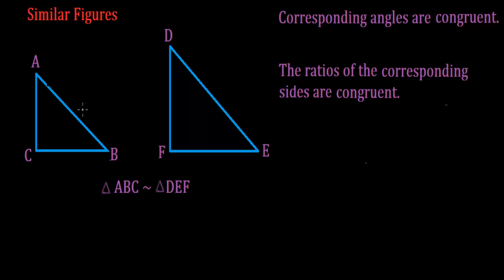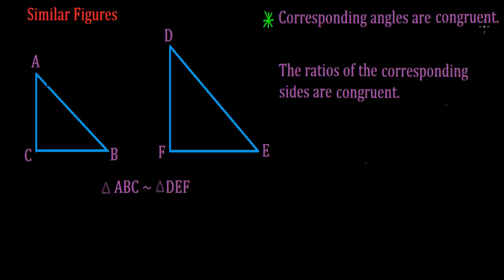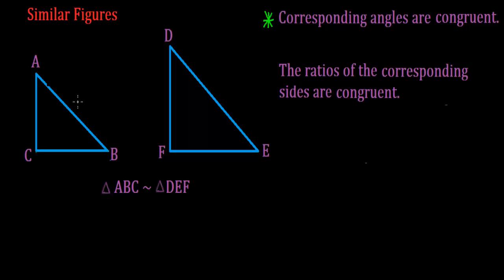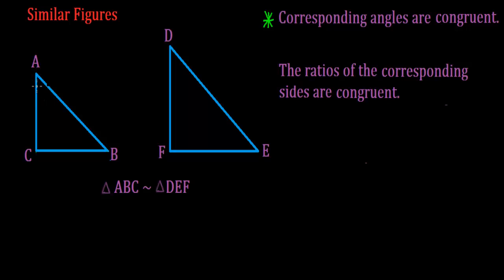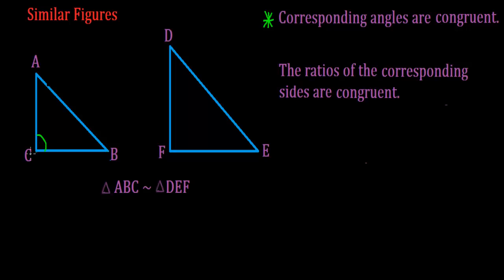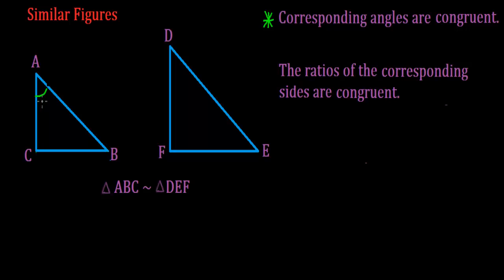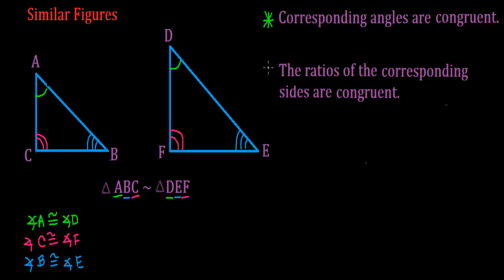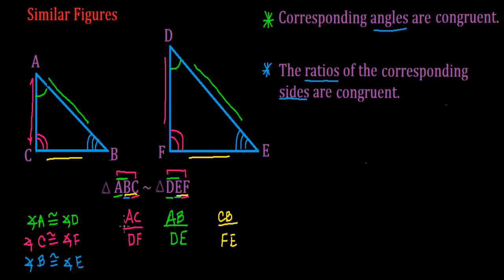Properties of Similar Figures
This video discusses what makes similar figures similar.